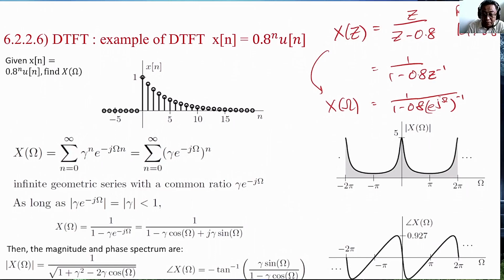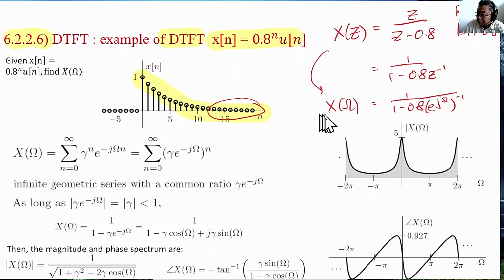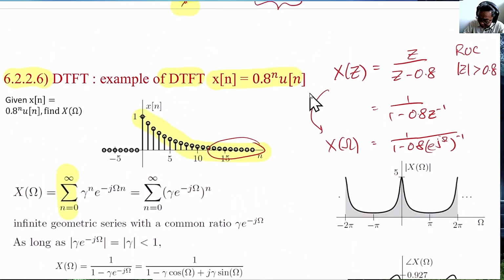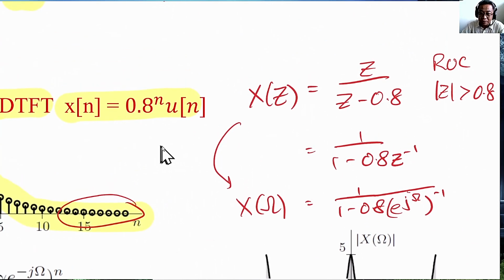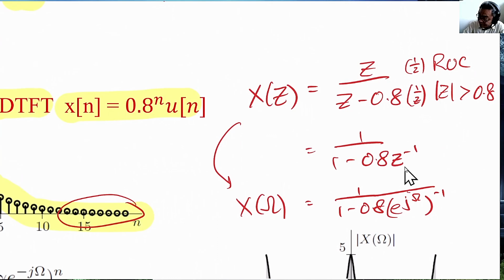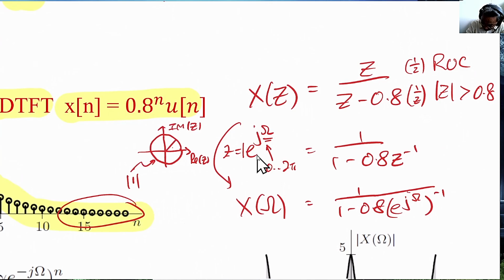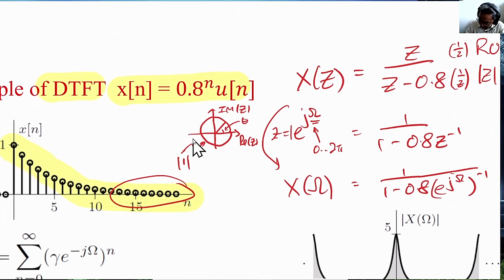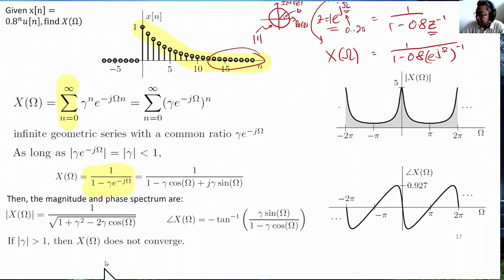DTFT 6.2A pg 17